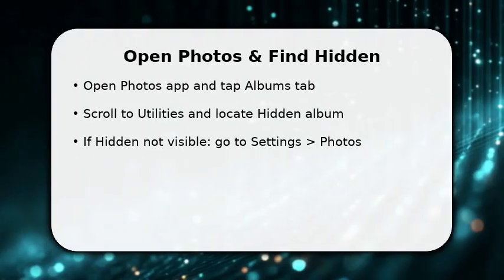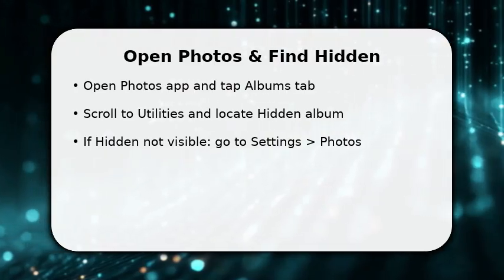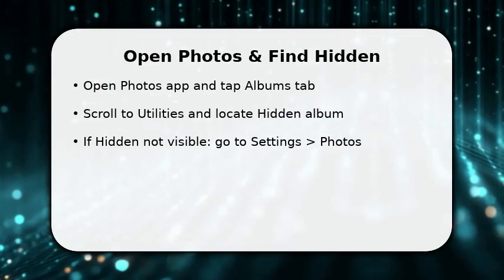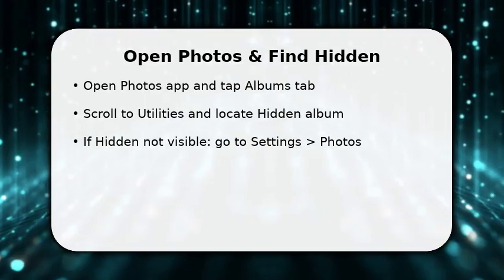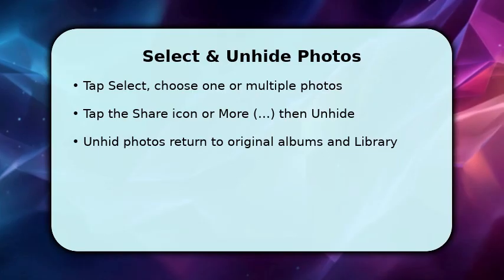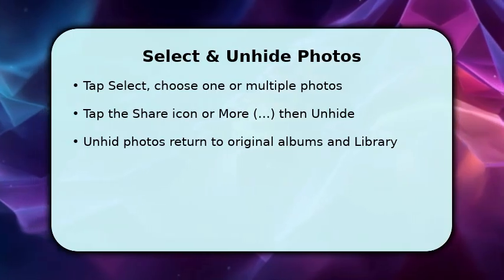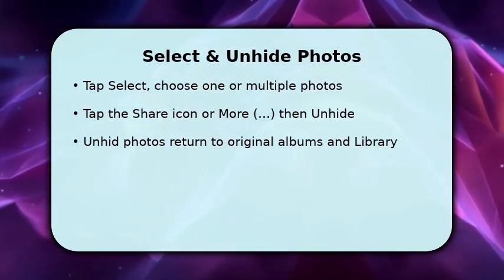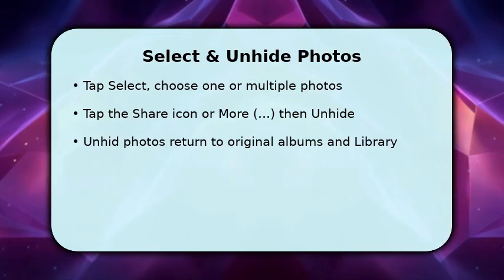How to Use Hidden Photos on Iphone - Step by Step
Discover the secrets to unlocking hidden photos on your iPhone. This step-by-step guide will walk you through accessing and viewing images that are not readily visible in Photos app, enhancing privacy or simply exploring additional content.